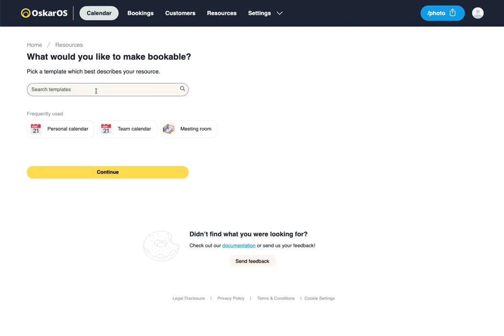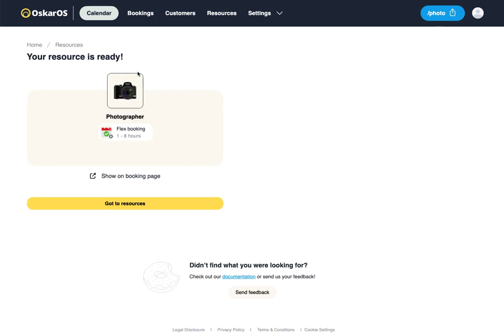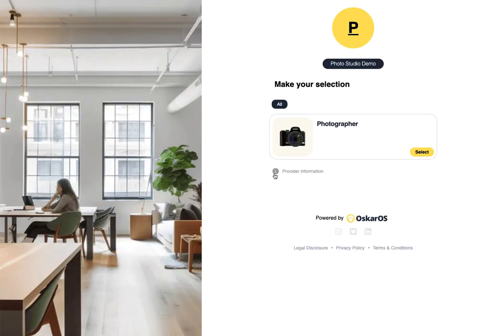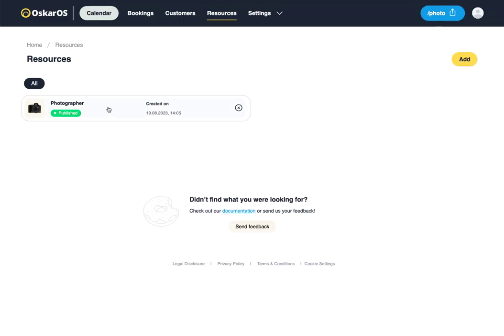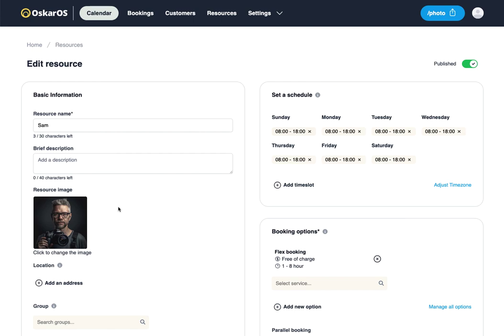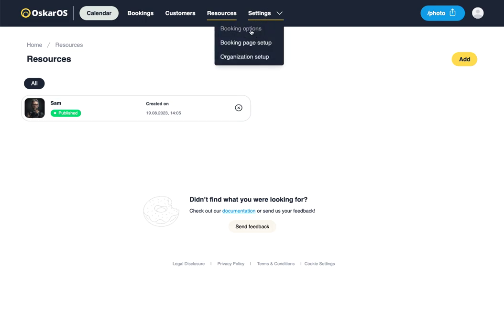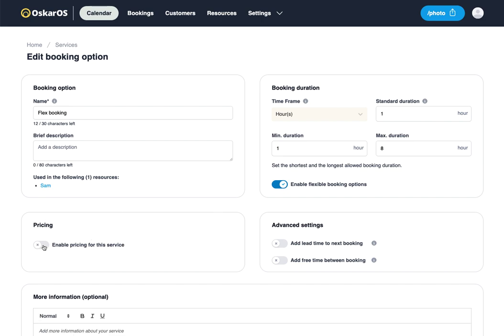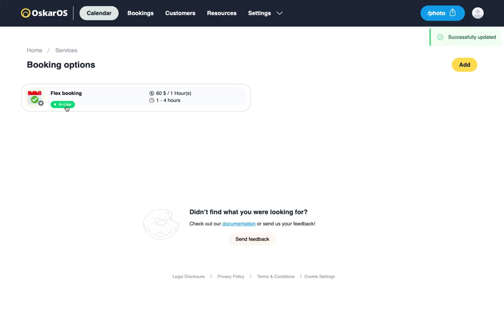Appointment management for photo studios - Ready, set, booked!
📸 Ready to streamline your photography studio operations? Experience the convenience of OskarOS, your ultimate appointment management software for photography studios. Set up in under 2 minutes with our step-by-step guide: Get started

🎞 Elevate Your Photo Studio: From effortless appointment scheduling to optimized operations, OskarOS empowers photography studios to excel. Say goodbye to scheduling complexities and embrace streamlined studio management.

🌟 Simplify Photography Studio Bookings: Our photography studio scheduling software redefines the appointment process for photographers and clients alike. With seamless online booking and real-time availability, scheduling becomes a breeze.

📷 Effortless Photographer Appointment Management: Enable photographers to manage appointments and studio operations seamlessly. Our appointment software for photographers simplifies the process, enhancing the overall photography experience.

Join OskarOS today and sign up for your free account: Register now

Explore more about OskarOS and discover how it transforms photography studio management

Elevate your photography studio with OskarOS – where efficiency meets creativity. Your journey to streamlined appointment management starts here!